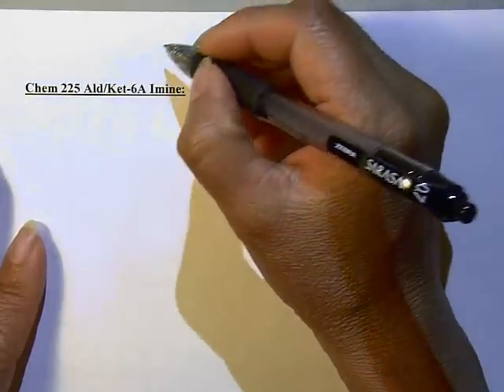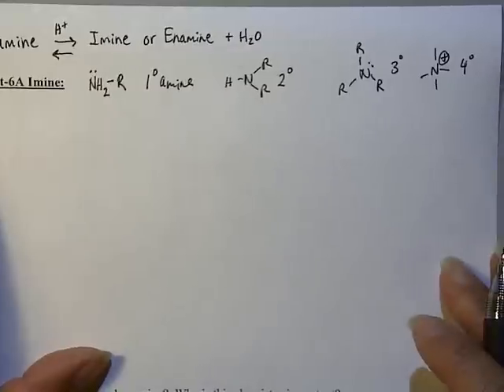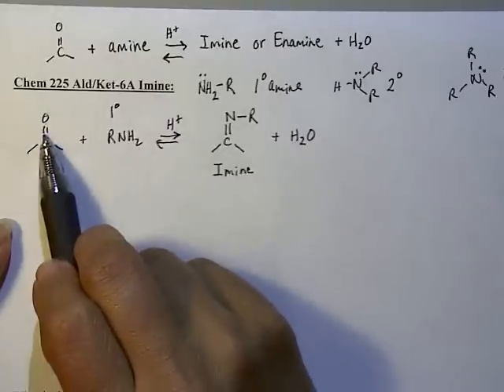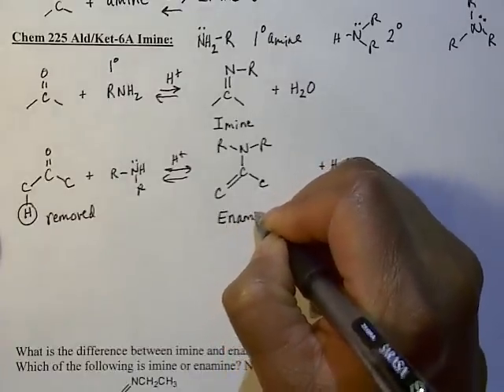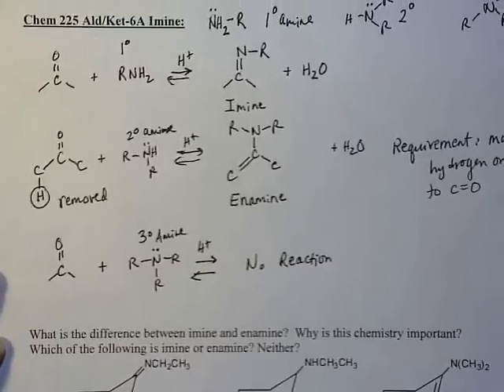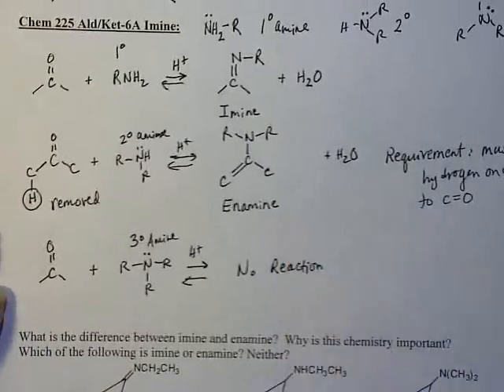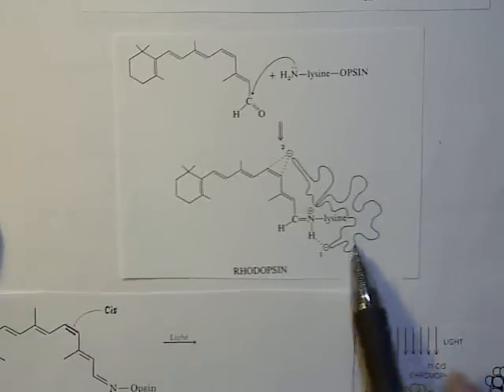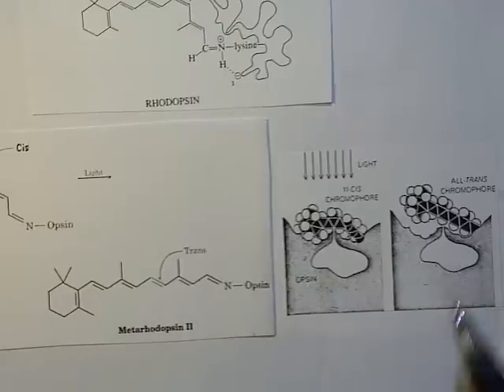chem 225 ald,ket 6A imine